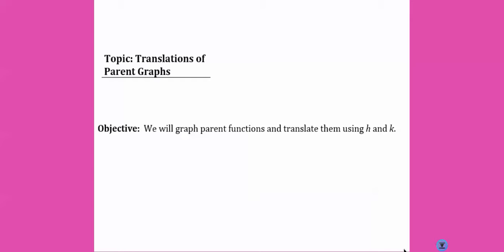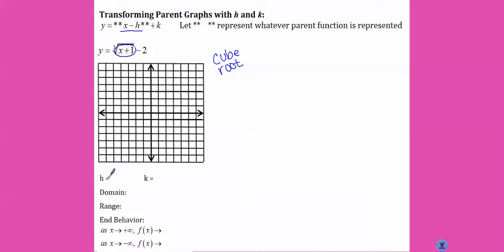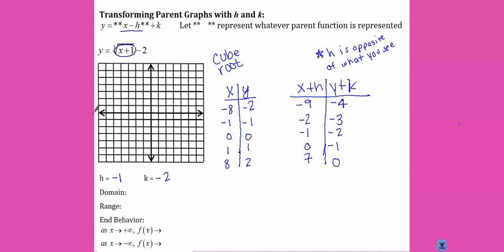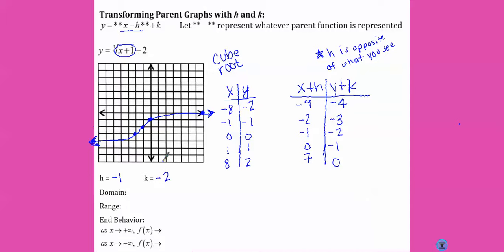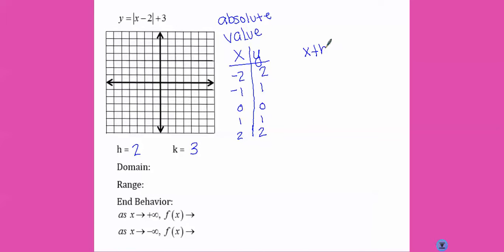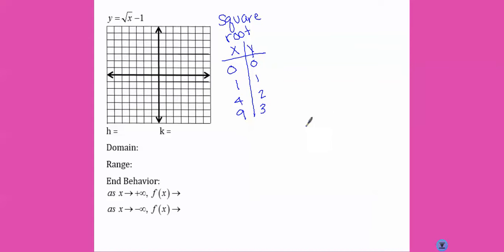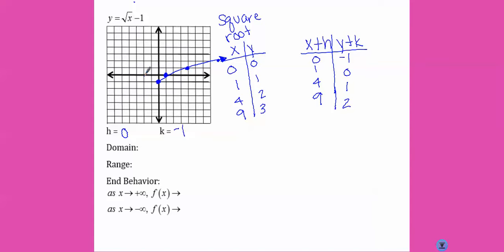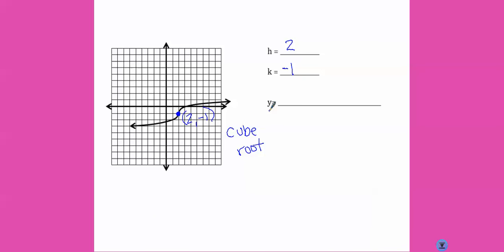Day 5 - Translation of Parent Functions